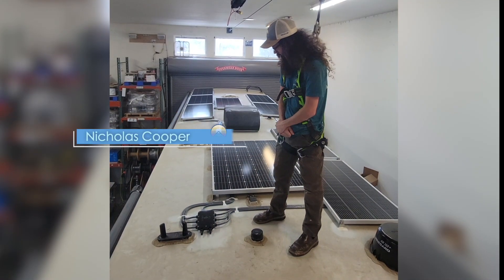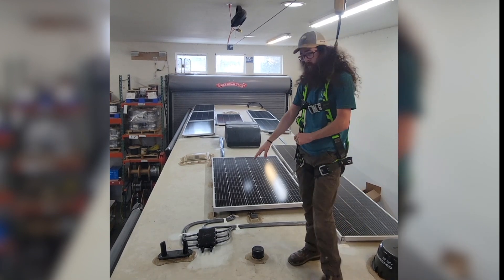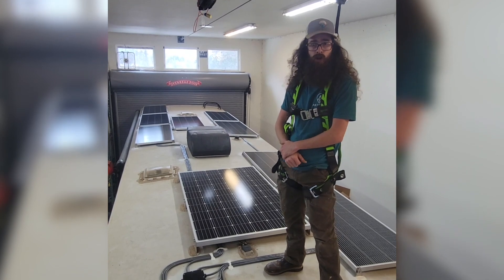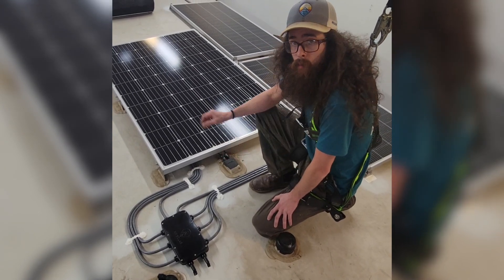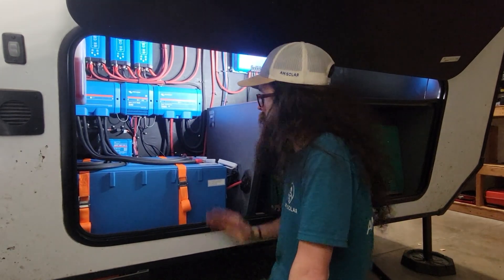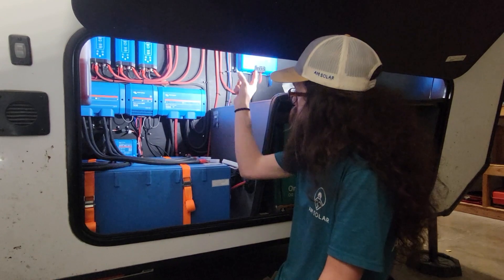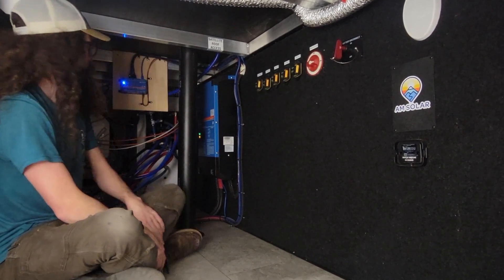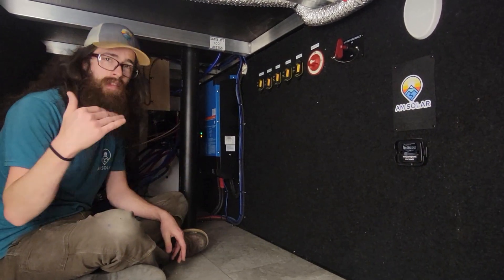Victron 5th Wheel Solar Installation | Grand Design Momentum RV Solar Install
Here we have another custom 24V mobile power system, this time being installed in a 2021 Grand Design Momentum 399th. It features Victron Lithium batteries with a Lynx Distributor and Lynx Smart BMS, a Victron MultiPlus II Inverter/Charger, a Victron based solar charging system including a 100A MPPT Victron Smart solar charging system core, and 3x Victron 24/12-70A DC-DC converters.  This Grand Design 5th Wheel solar system is another massive power system designed and installed by AM Solar and powered by Victron Energy components. Our off grid power installations will allow you to boondock with ease.

We specialize in solar system installs for van conversions, Airstream Trailers, 5th wheels, different classes of motorhomes, truck campers, and skoolies. We have completed thousands of installs for our customers and are a trusted resource for solar across the country. Our high quality products will ensure the effectiveness and longevity of solar on your rig. Need help with an install or purchasing parts to create your own DIY solar system?

Products Used:
Victron MultiPlus II 12/3000/2x 120V VE.Bus Inverter/Charger: